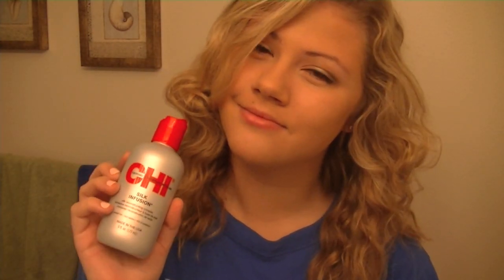Overnight Heatless Curls!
Vine - Hailey Braida

Hailey